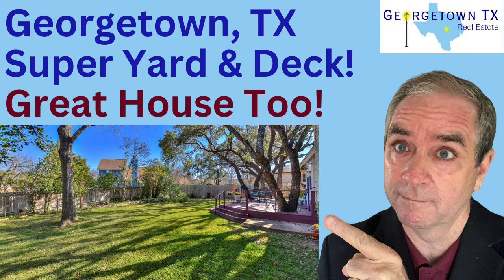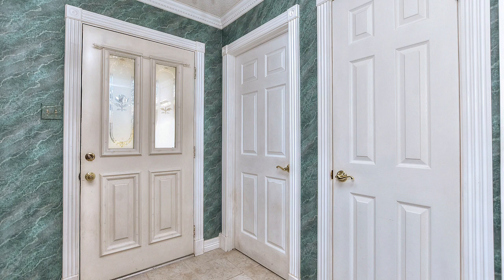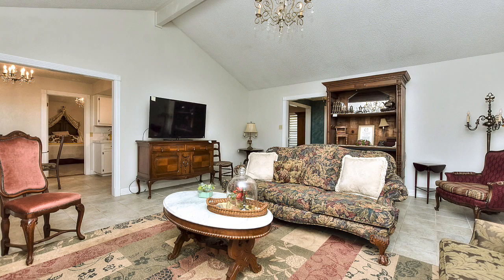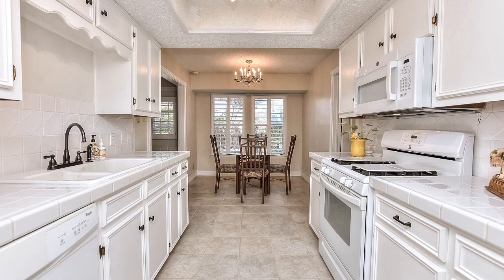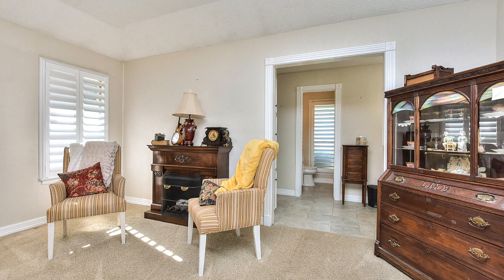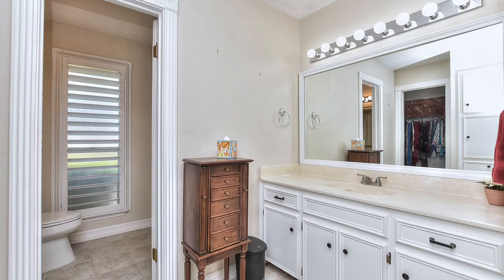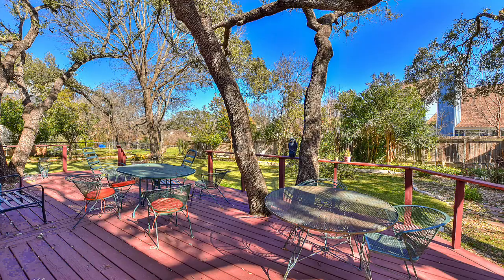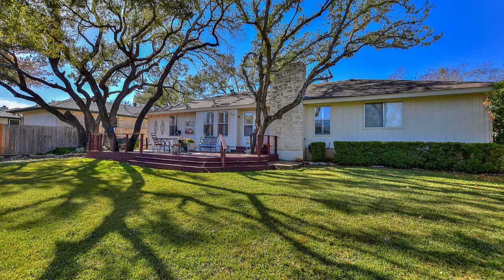Rare Find - trees and open space! Stuart Sutton at Georgetown Tx Real Estate listed 504 Innwood Dr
Georgetown Tx real estate performs uniquely compared to surrounding areas in luding Austin TX. Georgetown TX homes for sale have a different average price, selling time and more.

Stuart Sutton specializes in Georgetown, TX homes and helping Georgetown TX home sellers through the home selling process. This information can help Georgetown TX home sellers make decisions more readily as they decide to sell and home buyers in Georgetown, TX find the best home for them.

Stuart Sutton
Georgetown TX Real Estate